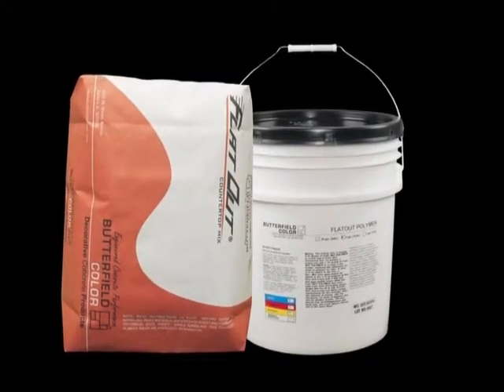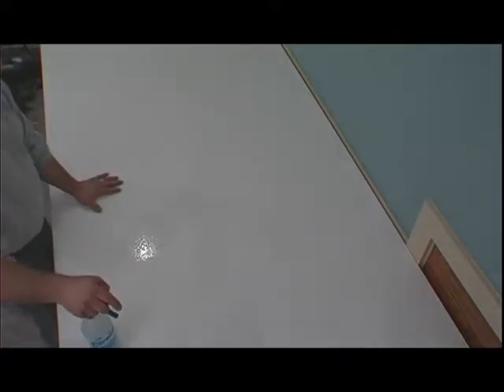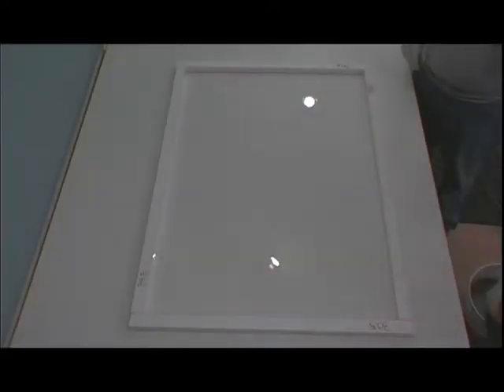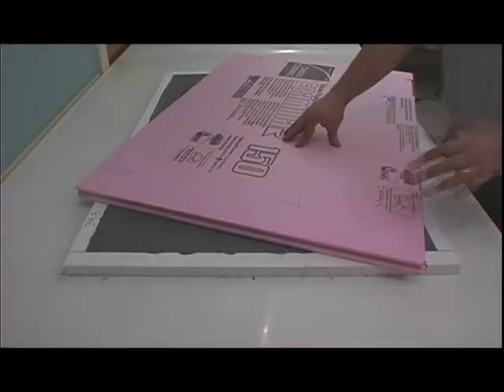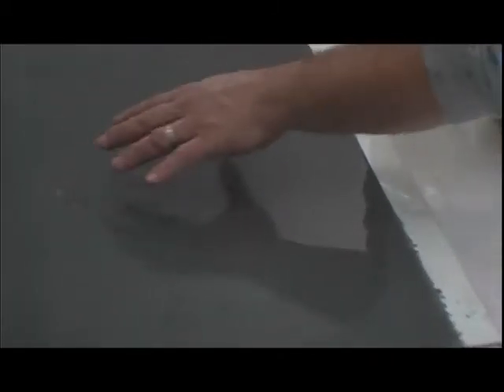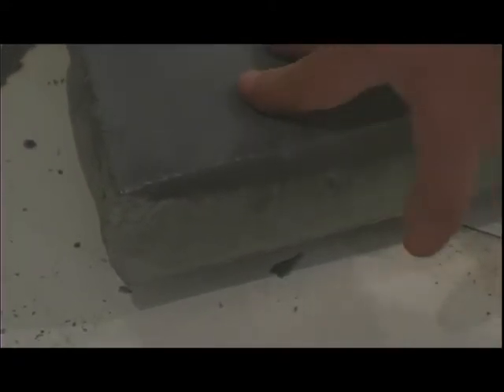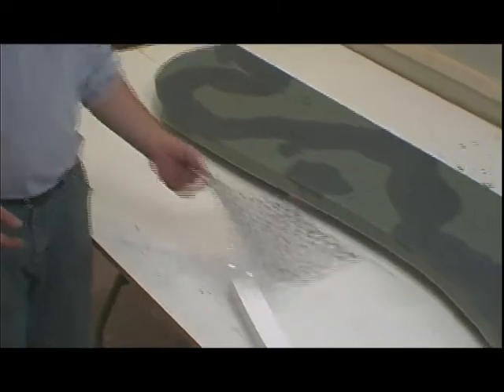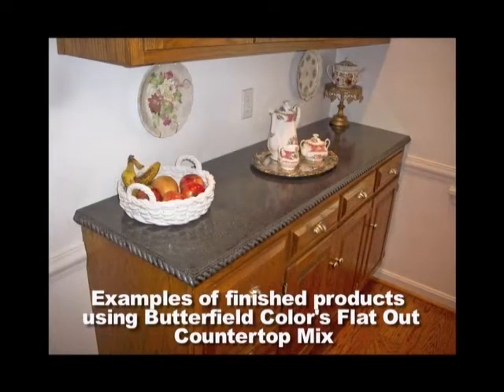Flat Out Countertop Mix with Butterfield Color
How to work with Flat Out Countertop Mix with Butterfield Color